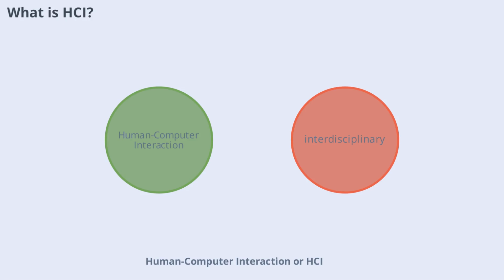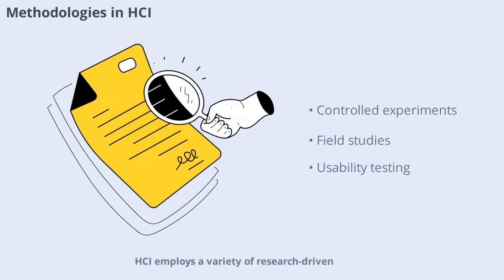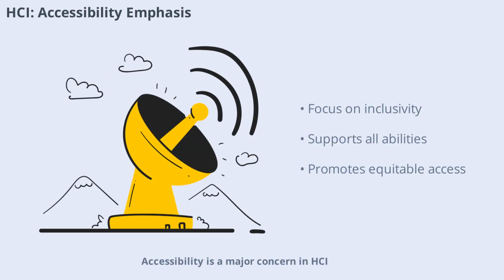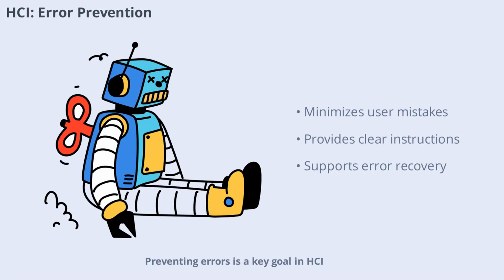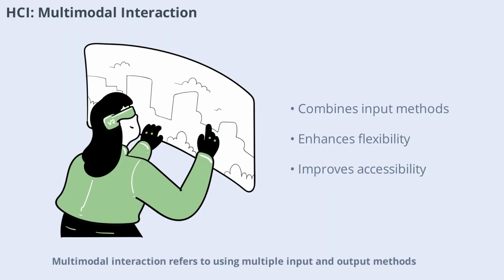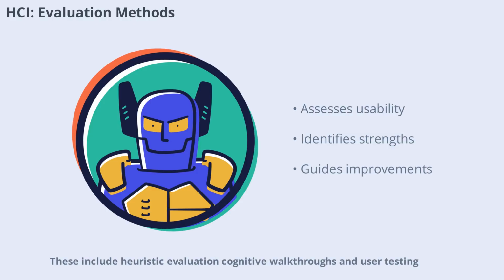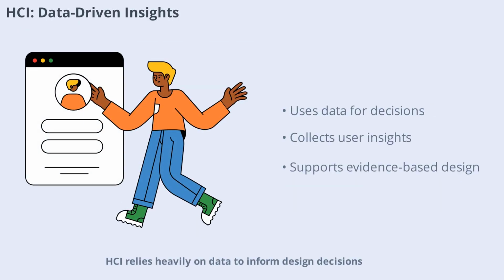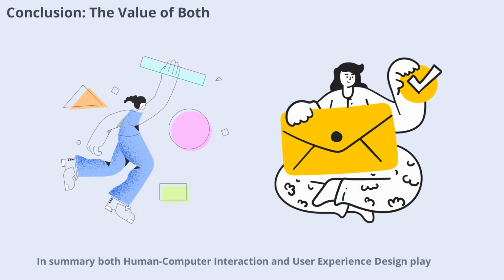Human Computer Interaction HCI vs User Experience UX Design (14 Minutes)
In this video, we explore "HCI vs UX Design: Understanding the Key Differences." Human-Computer Interaction (HCI) and User Experience (UX) Design are two critical fields that focus on how users interact with technology. HCI emphasizes the study of how people use computers and the design of user interfaces, while UX Design focuses on the overall experience a user has with a product or service. We will break down the key principles of both HCI and UX Design, including usability, accessibility, and user-centered design. You will learn how HCI influences UX Design practices and the connection between HCI research and effective design solutions. Additionally, we will discuss real-world examples of HCI and UX Design in action and how to integrate HCI principles into your UX design process. Whether you are a designer, a developer, or someone interested in technology, this video will provide valuable insights into the essential roles of HCI and UX Design. Join us as we uncover the fundamentals of these two important fields!